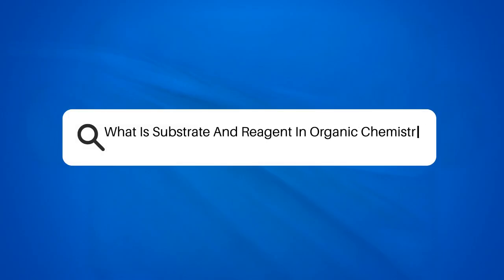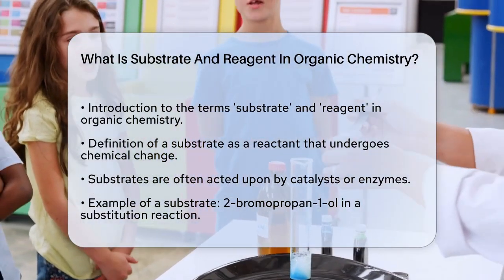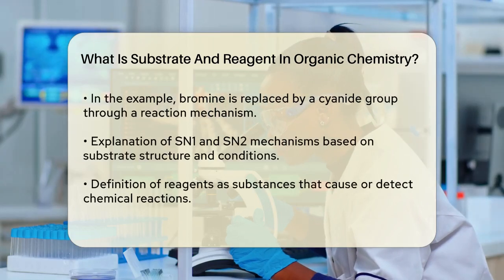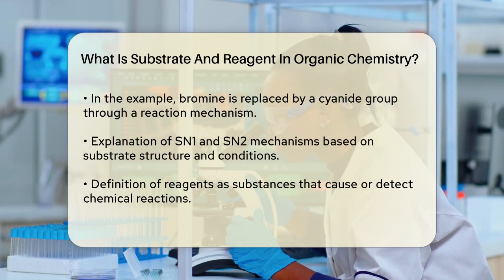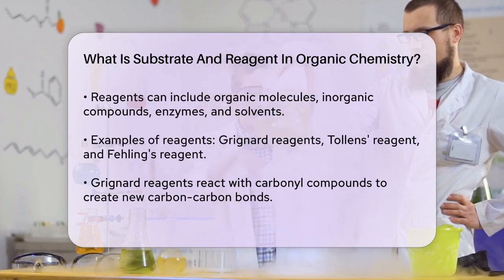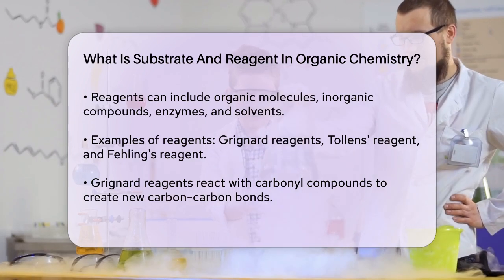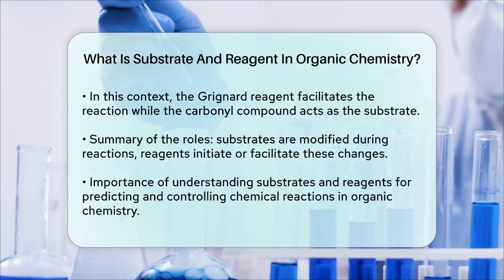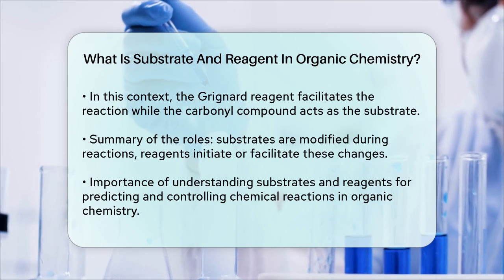What Is Substrate And Reagent In Organic Chemistry? - Chemistry For Everyone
What Is Substrate And Reagent In Organic Chemistry? Have you ever wondered about the roles of substrates and reagents in chemical reactions? In this informative video, we will clarify these essential concepts in organic chemistry. We will start by defining what a substrate is and how it interacts within a chemical reaction. You'll learn about the transformation that substrates undergo and the factors that influence these processes.

Next, we will discuss reagents, the substances that play a vital role in initiating or facilitating chemical reactions. We’ll highlight various types of reagents, including organic molecules, inorganic compounds, and even enzymes. Understanding how reagents work, especially in conjunction with substrates, is important for anyone studying or working in the field of chemistry.

Whether you are a student, a professional chemist, or simply someone curious about the science behind chemical reactions, this video is designed to enhance your knowledge. Join us as we break down these concepts and provide clarity on how substrates and reagents interact in organic chemistry.